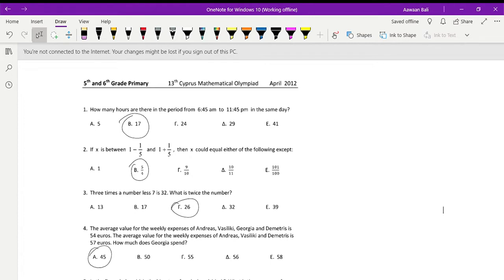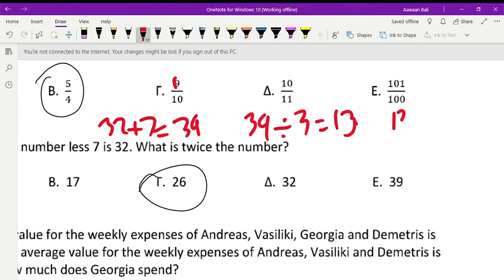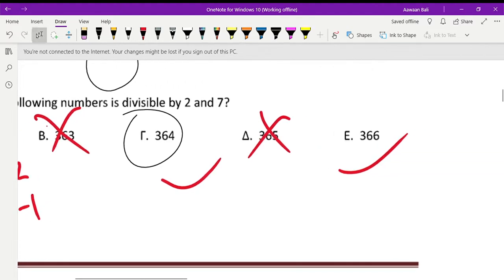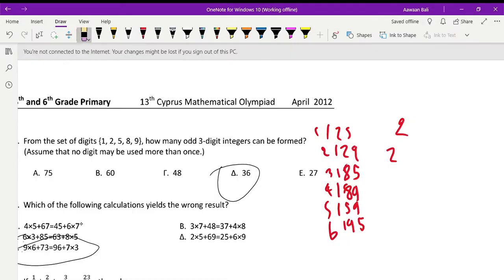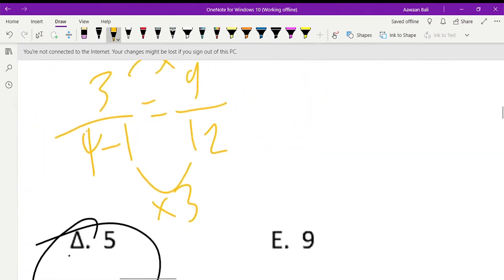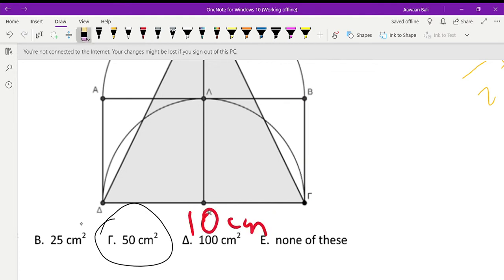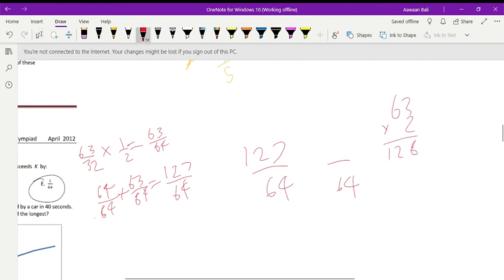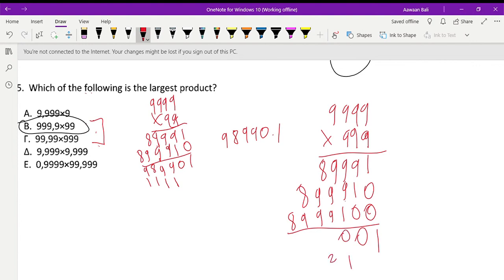Maths Olympiad IMO Class 5 & 6 Exam Paper 2012 Part 1-345681